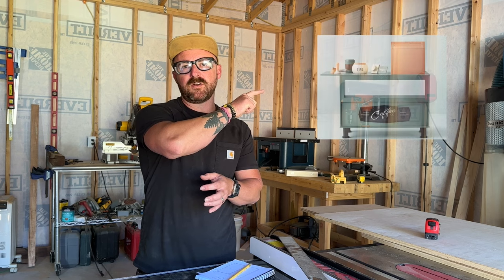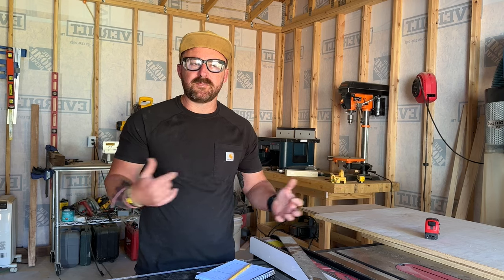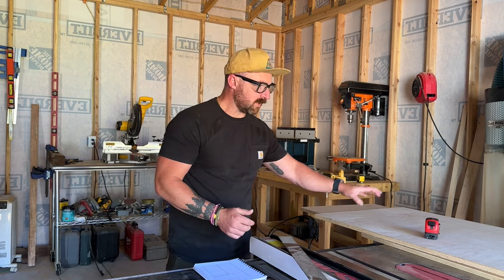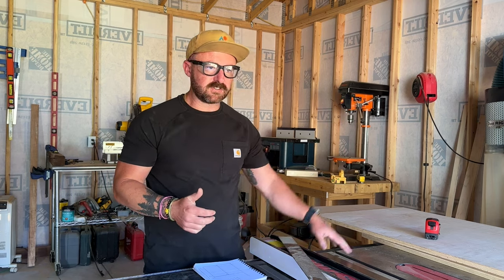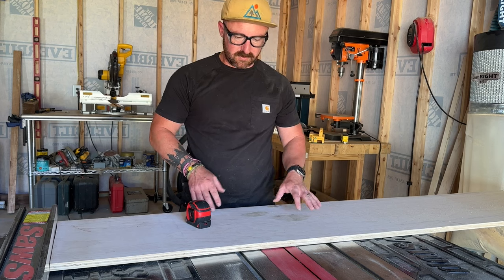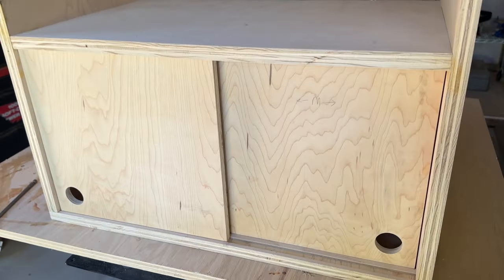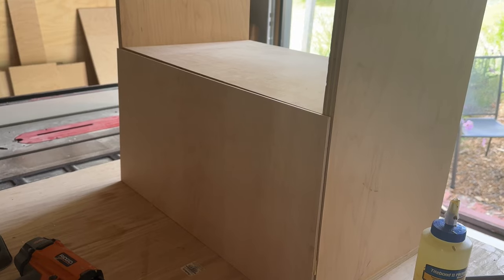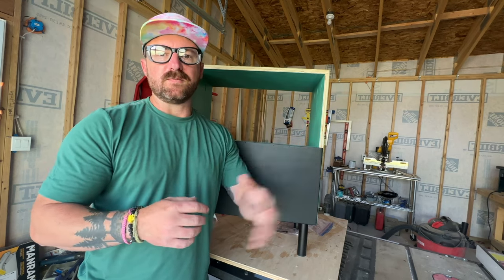DIY Kids Coffee Bar For Under $100- w/ Easy Custom Sliding Doors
This project is such a fun weekend project. I do an in-depth DIY tutorial building a custom Kids Coffee Bar with sliding cabinet doors, a custom fun 2 tone color style and a chalkboard for kids to write their own menu. All inspired from this coffee station from Target:

Cut List:
3x 14"x24" - Sides and Bottom
1x 14"x30" - Top with Over hang
1x 14"x22.5" - Shelf
2x 12x11.75" - Doors (cut down to actual size)
1x 5mm - Back panel (measure once yours is put together)

Top grove is 3/8"
Bottom grove is 1/8"

Coffee Play Sets:
- Coffee Set
- Dessert Stand

- Chalk Paint
- Pocket-hole jig
- Drill press
- Dado Set

Chapters:
0:00 - Intro
1:56 - The Plans
4:20 - Cutting the wood
6:20 - Cutting the sliding door grooves
12:27 - Pocket hole jig
14:20 - Assembly
16:18 - The shelf
17:38 - The Sliding Doors
21:05 - Drilling the Door Holes
23:28 - The Back Panel for the chalkboard
24:55 - Installing the legs
27:01 - Final Reveal